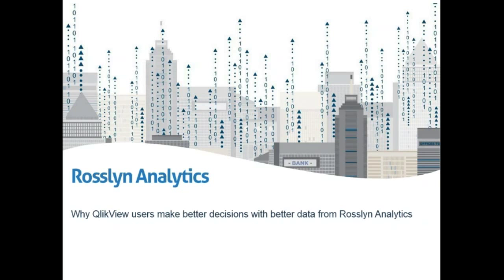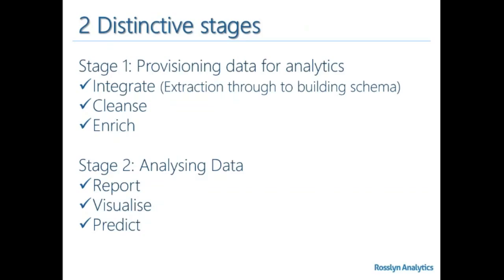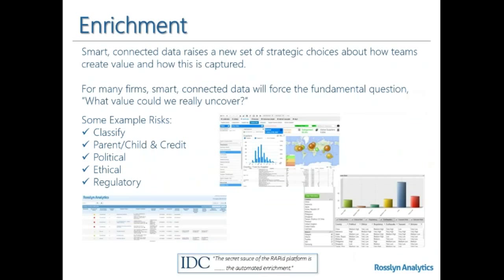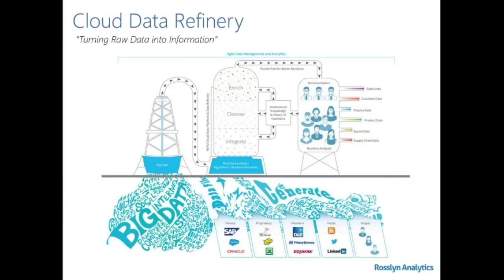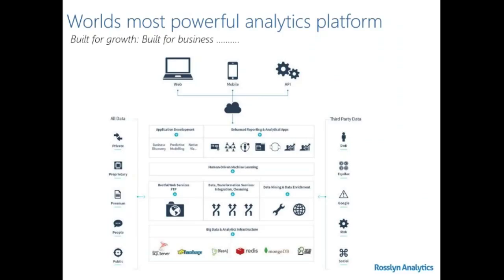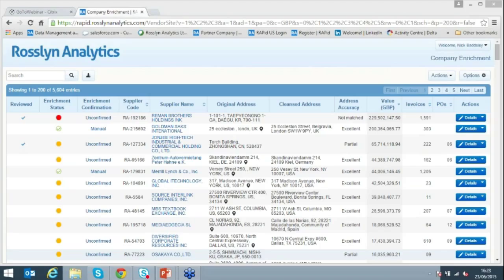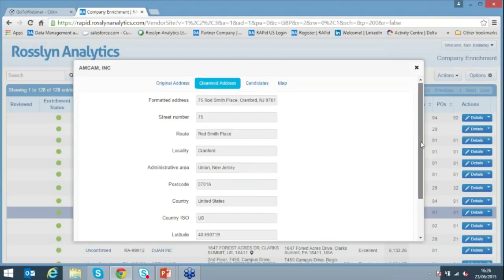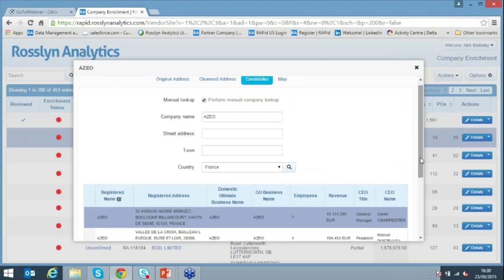How QlikView users make better decisions with better data from Rosslyn Analytics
Business leaders need accurate data without delay because bad or incomplete data results in poor decisions which costs companies millions.

A problem with traditional business intelligence is data preparation remains an IT managed project separate from visualization and out of reach of the decision-maker – until now.

This webinar is for QlikView business users that doubt the accuracy of their data, and need to improve its quality.  You will learn how Rosslyn Analytics’ RAPid Big Data Cloud Analytics Platform, and its embedded data quality tools, empowers everyone to create and benefit from relevant and personalized information.